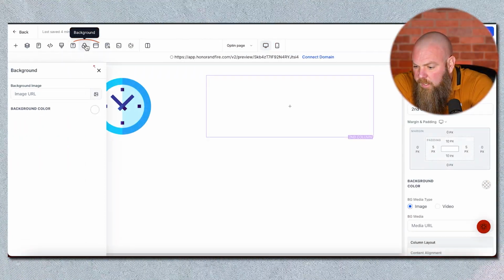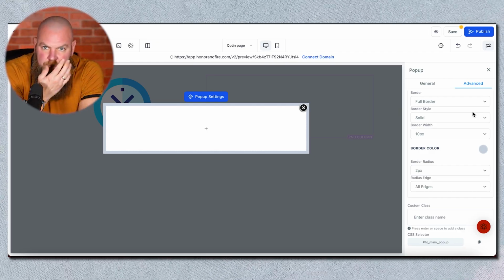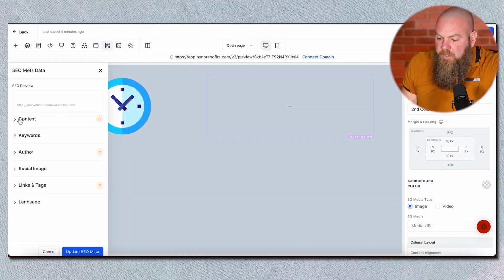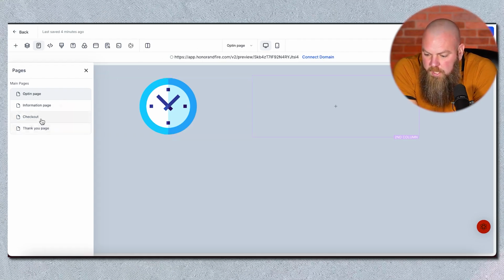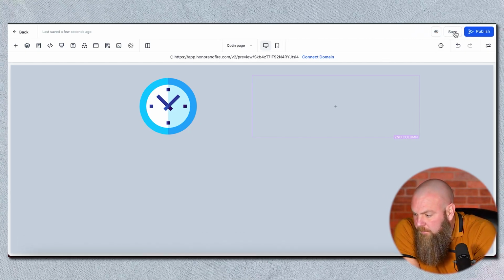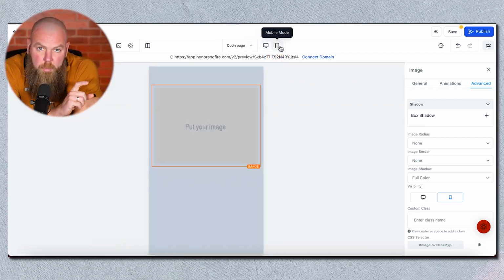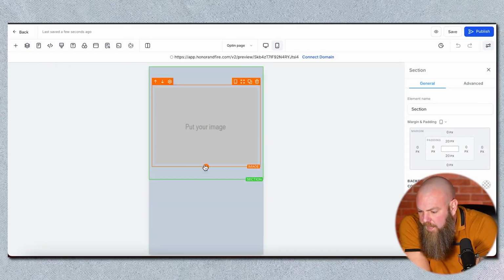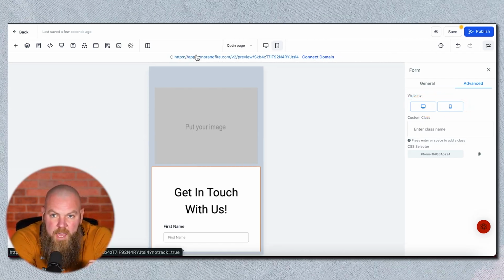How to Use Go High Level’s Funnel Builder Like a Pro (Part 2)